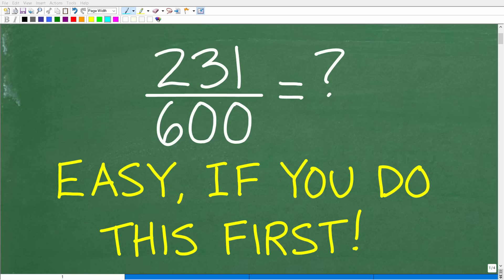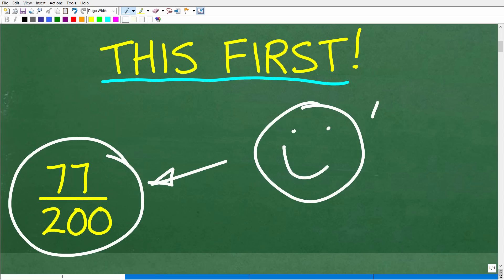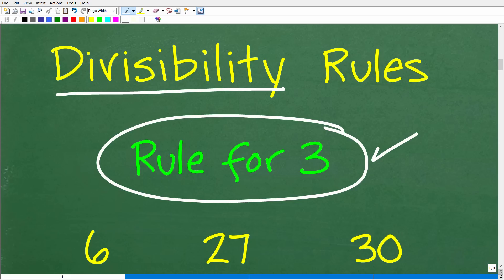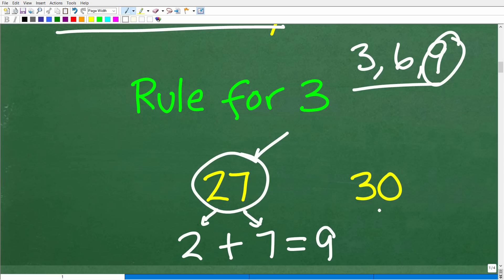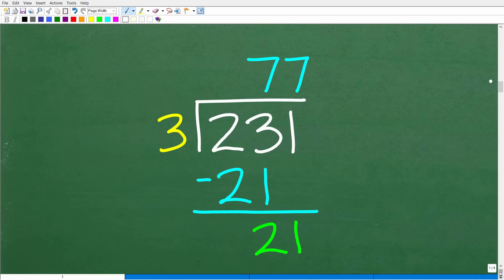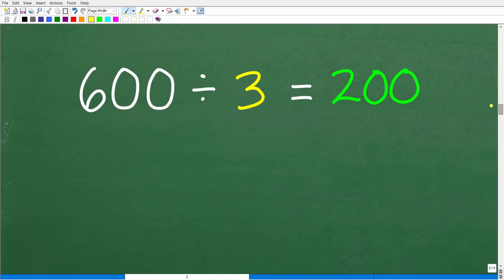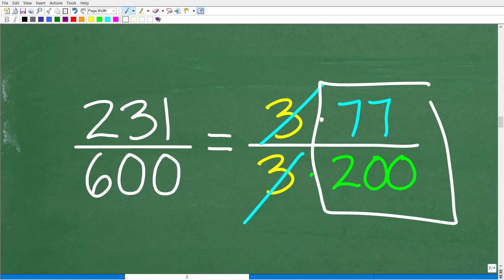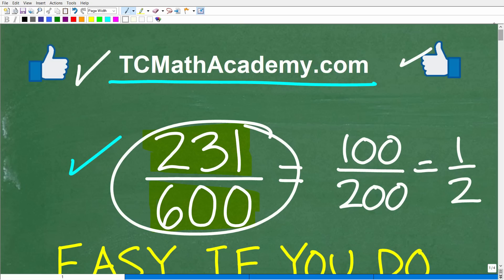Reduce the fraction 231/600 WITHOUT a calculator! Easy if you do THIS FIRST!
How to reduce a fraction by using divisibility rules.